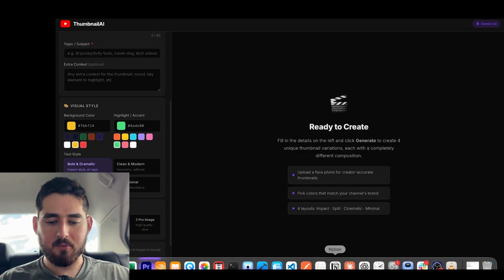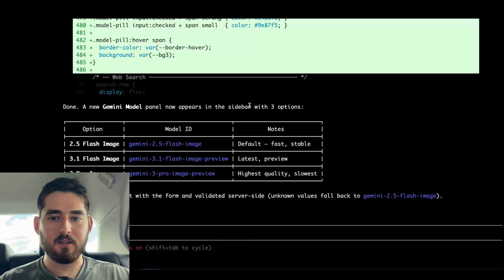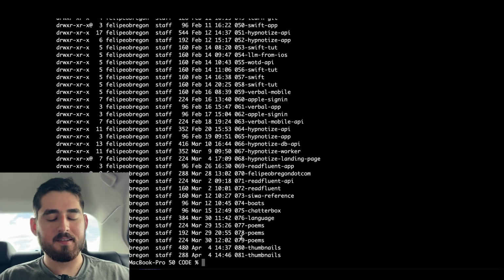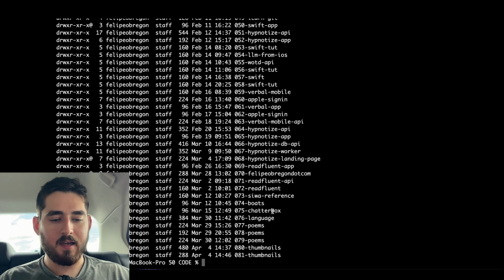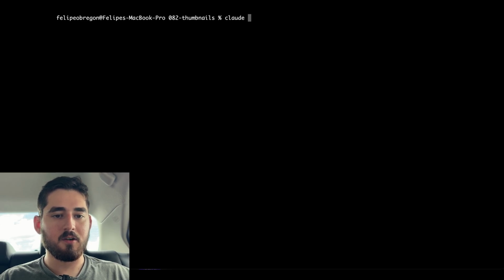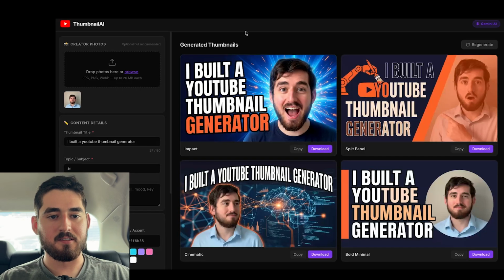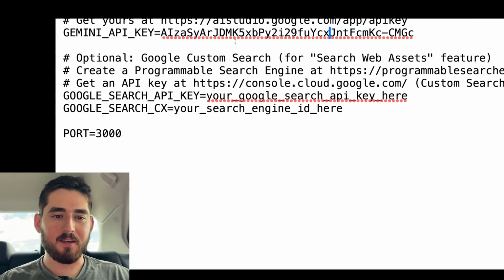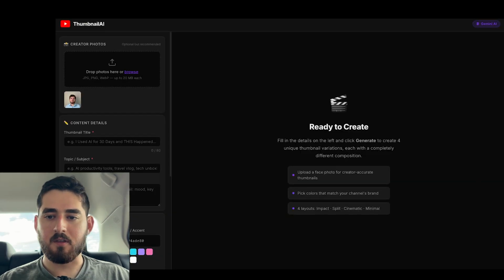YouTube Thumbnail Generator With Claude Code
Here's the prompt I used:

We need a YouTube thumbnail generator web-app.

The app accepts reference photos of the content creator which should be included in the thumbnail.

Also it should be able to pull relevant logos or images from the internet.

It should use Google Gemini API (Nano Banana) for the image generation.

It should generate 4 alternative thumbnails, each should be significantly different in terms of composition.

There should be UI element for choosing the background color, highlight colors, and text style.

TIMESTAMPS:
0:00 - Intro
1:04 - The Prompt
2:41 - API Keys